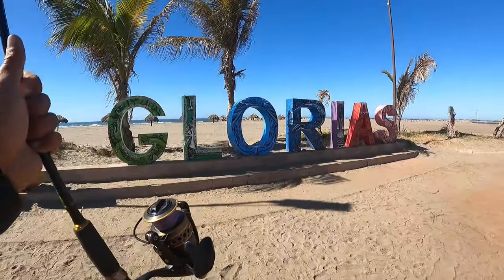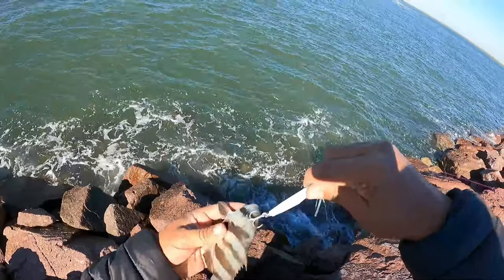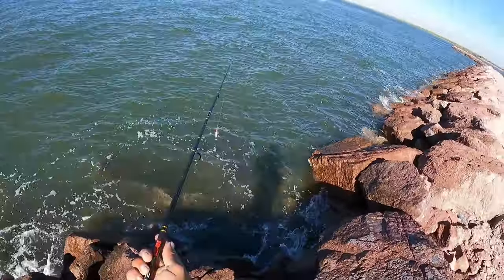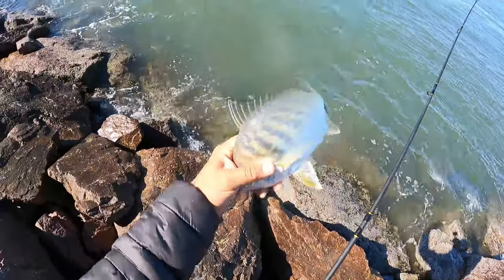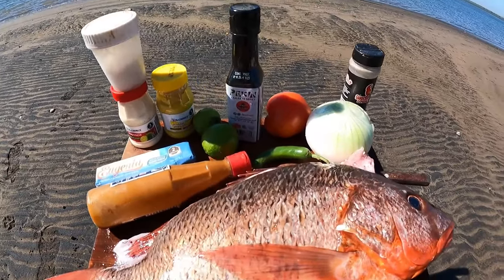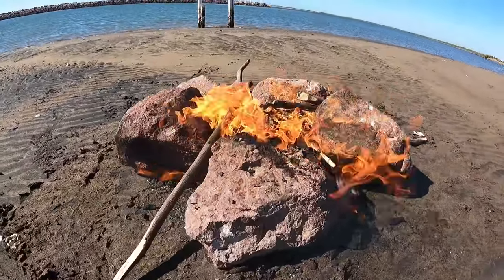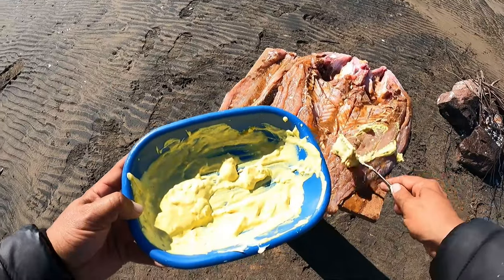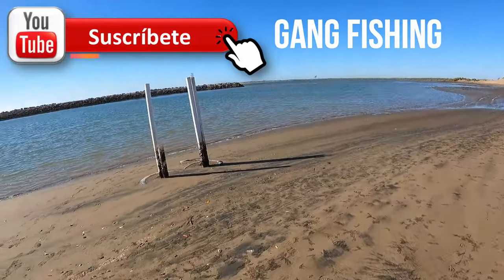PARGO ZARANDEADO ENSENADITA GUASAVE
PLAYA LAS GLORIAS PESCANDO DE ORILLA CON JIG DE 40 GRAMOS